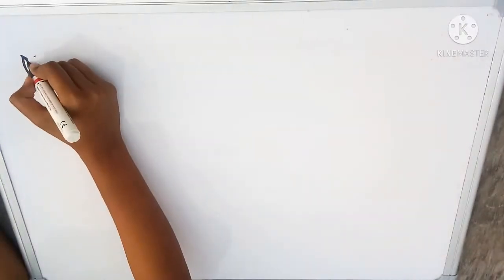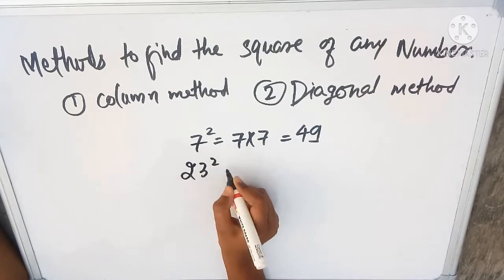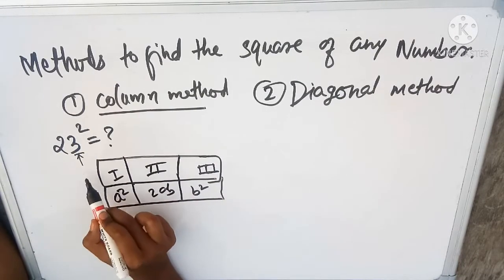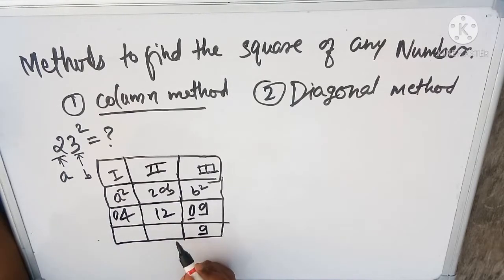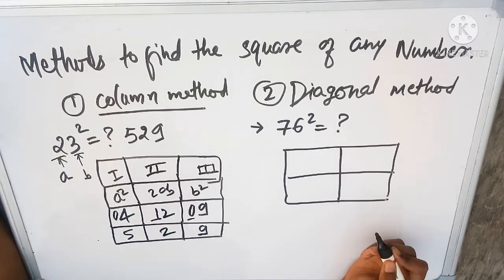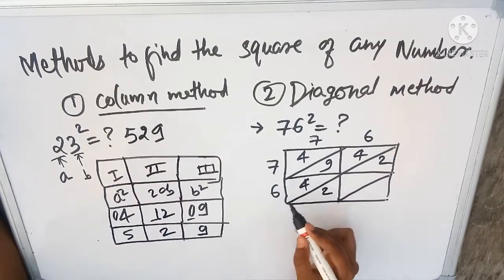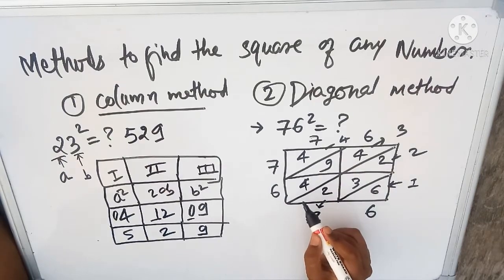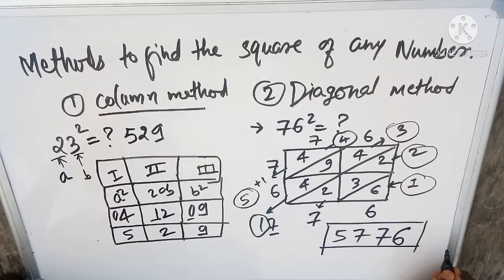Class 8 | Mathematics | Methods to find the square of any number